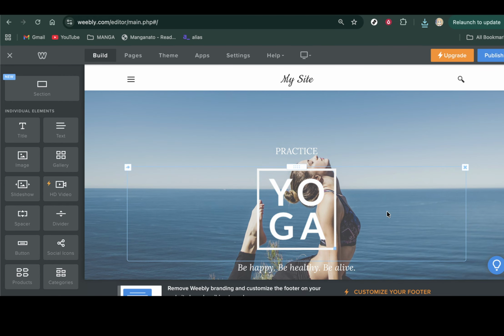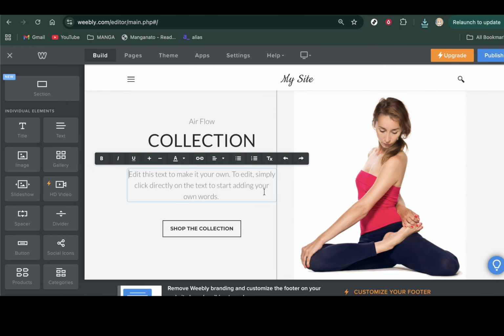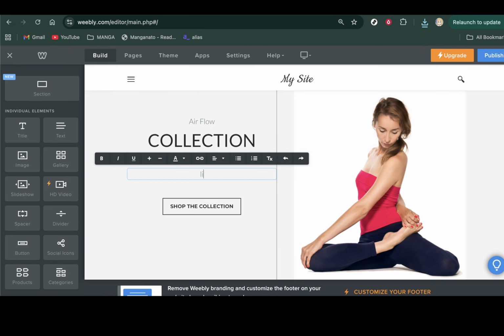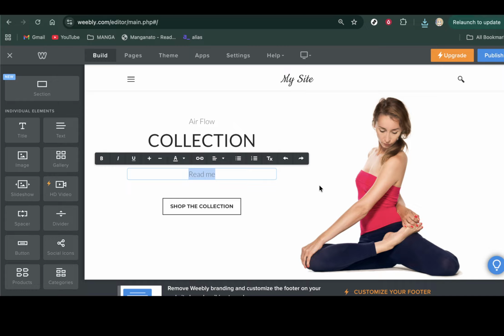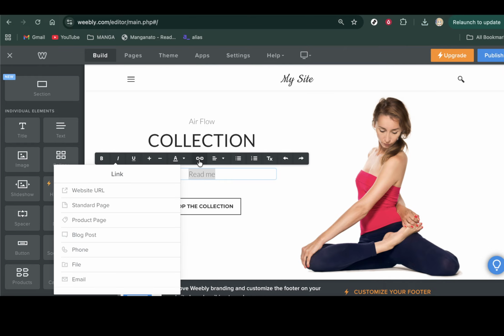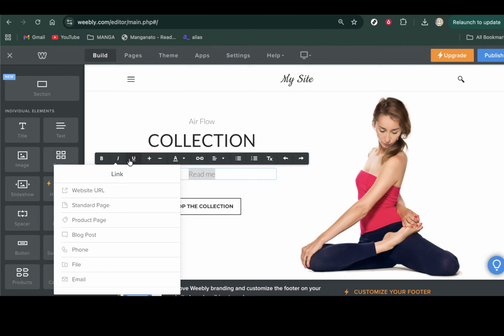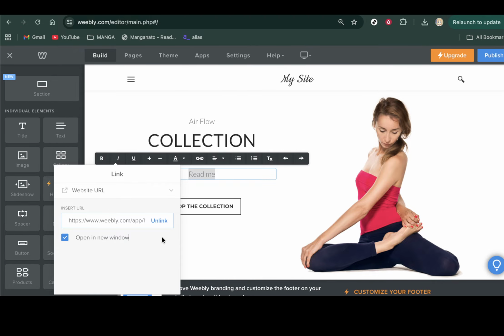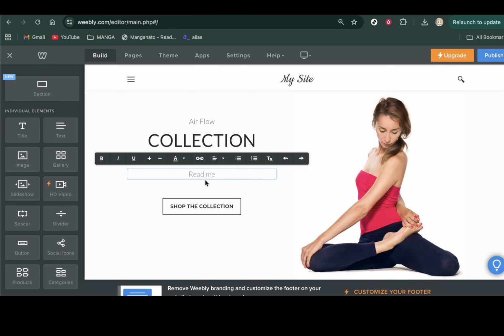How To Add Anchor Text Link In Weebly (Easy Guide)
In this video, we discuss how to add an anchor text link in your Weebly website to enhance website navigation and create a more user friendly experience. This Weebly tutorial provides a step-by-step guide on adding a link to text within your pages, which is crucial for any Weebly website builder looking to improve their site's structure. You'll learn how to effectively use hyperlinks to guide visitors to relevant content.

00:00 Introduction
00:20 Open Weebly Editor
00:26 Navigate to Text Section
00:39 Access Editing Toolbar
00:43 Highlight Text for Link
00:52 Type Descriptive Anchor Text
01:07 Click Link Icon
01:15 Link Options Panel
01:19 Enter External URL
01:34 Select Internal Page
01:41 Configure Link Behavior
01:52 Apply Link to Text
02:04 Update or Remove Link
02:11 Review Link Benefits